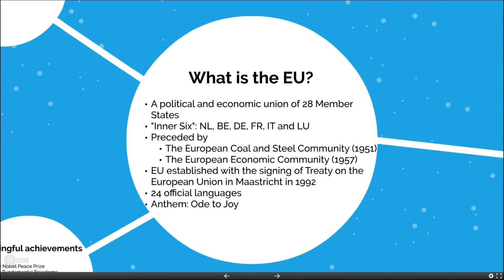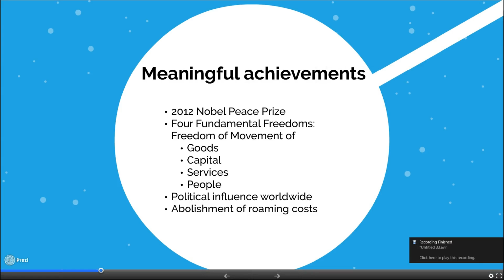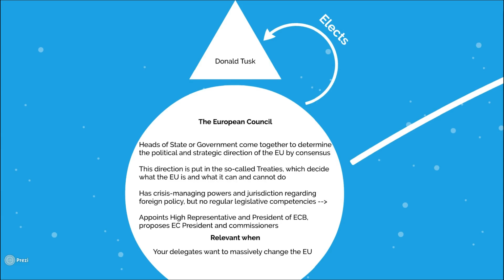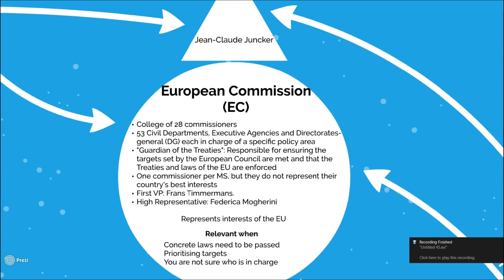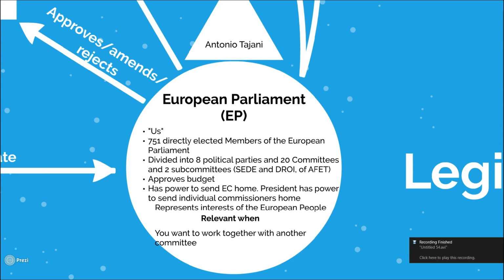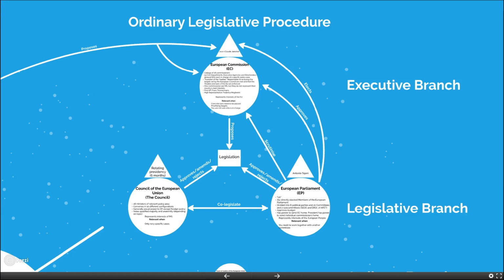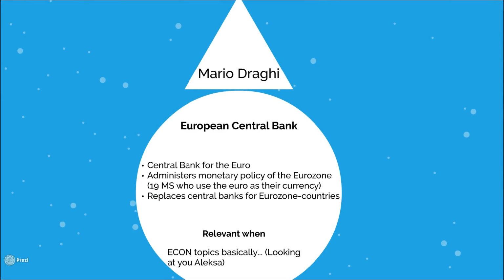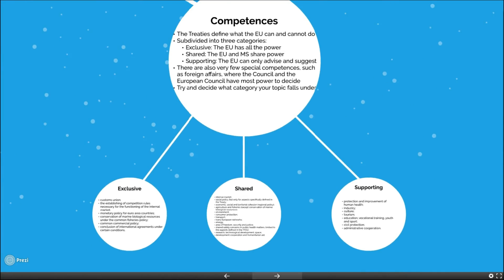EU Module (by Thanos)